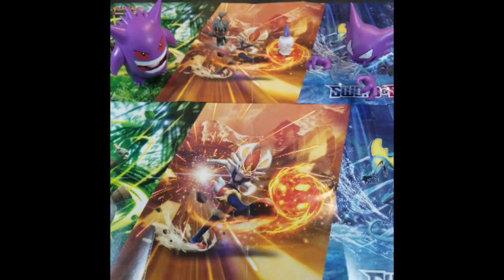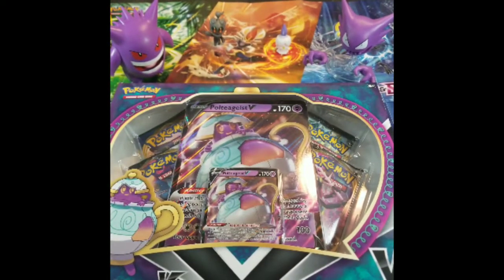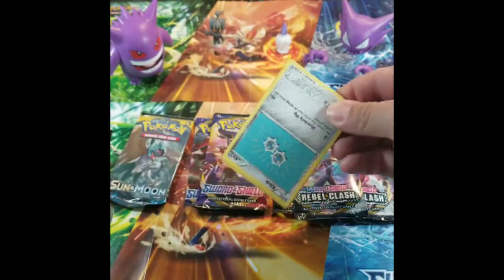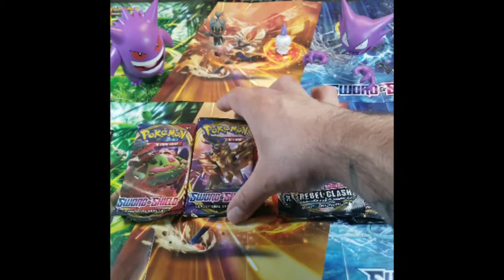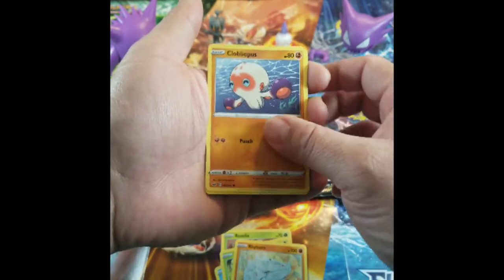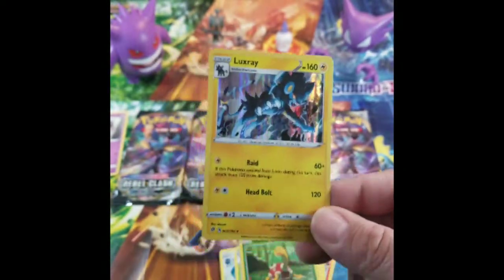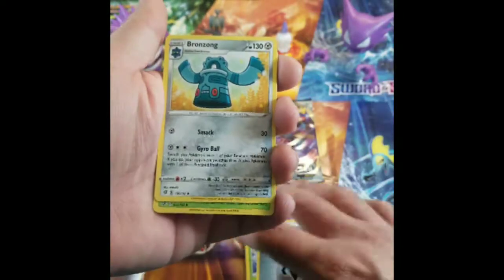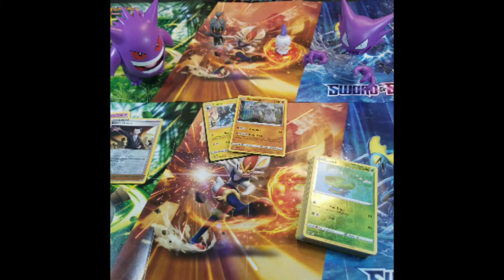Ghostly Pokemon Pack Opening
Back at it opening up some packs!

pokemontcg online: silvabullet27